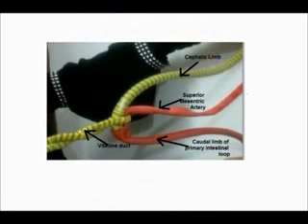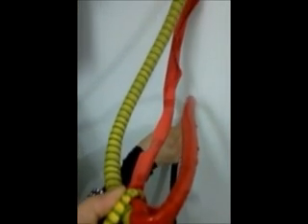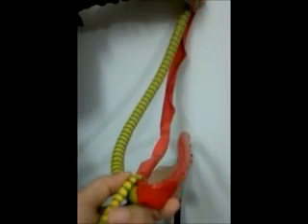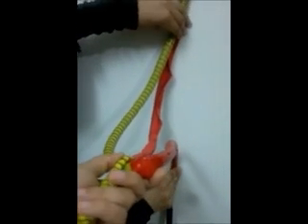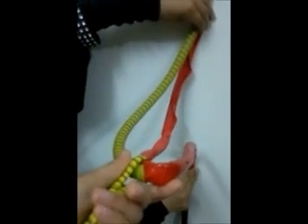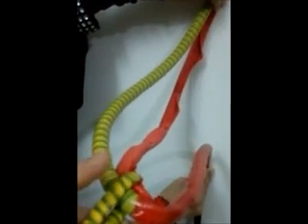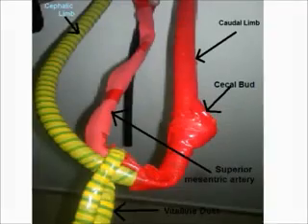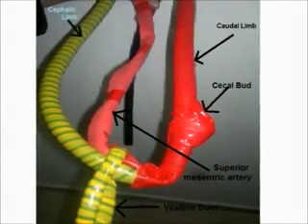development and rotation of midgut